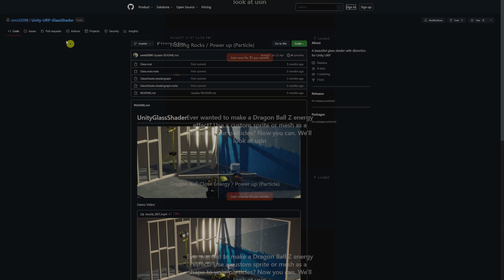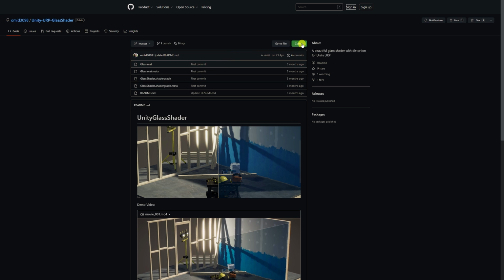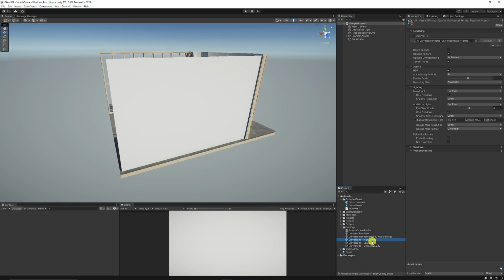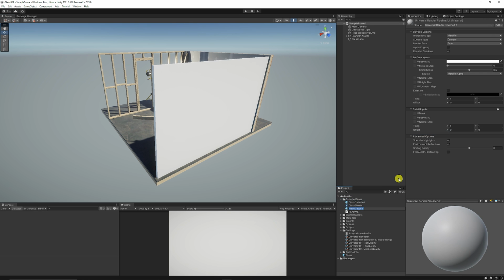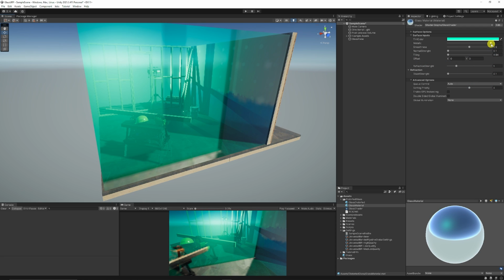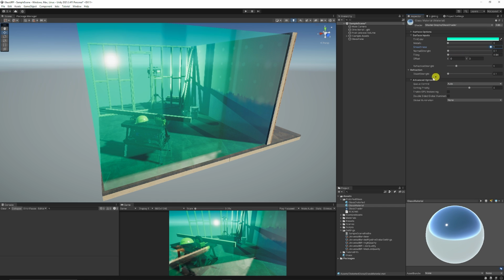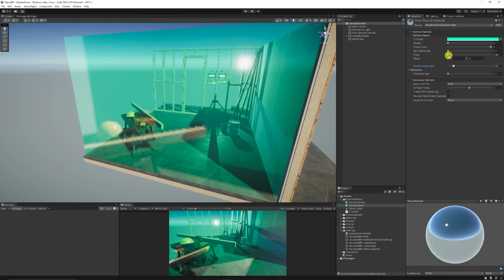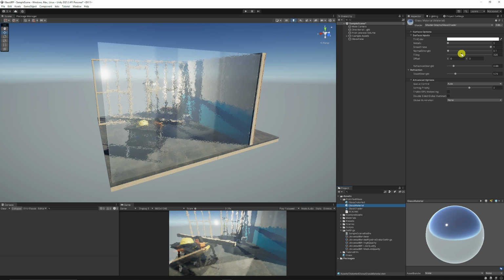Glass Shader in Unity URP (Reflection - Distorted - Frosted)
Lets look at this awesome Glass Shader for Unity URP. This includes: Tinting, reflections, distortion, metallic, tiling, and so much more! Make sure to enable Opaque textures in your URP settings to take advantage of this URP glass. You can create, normal, stained and frosted glass too!